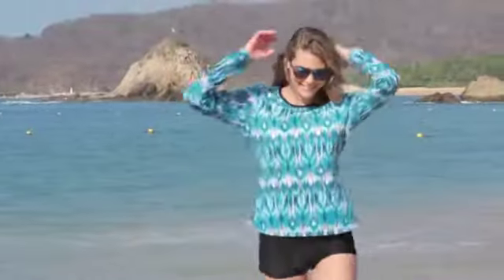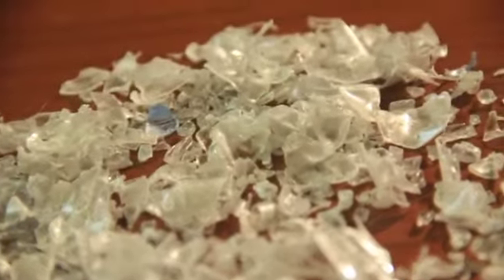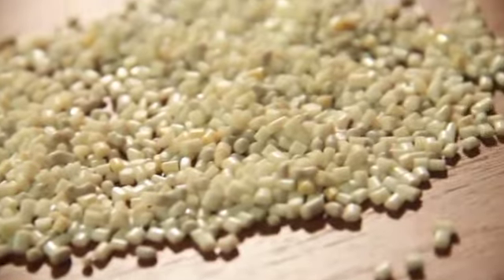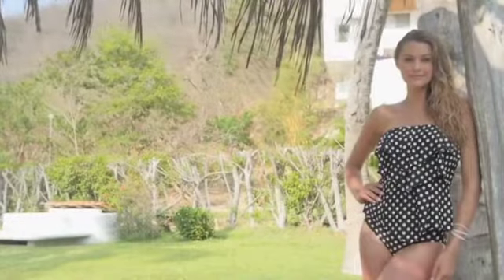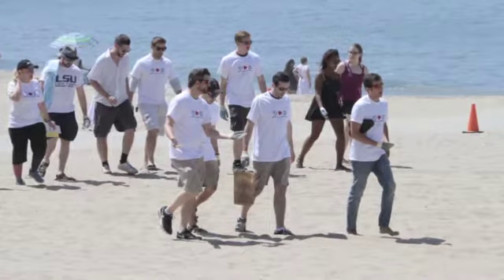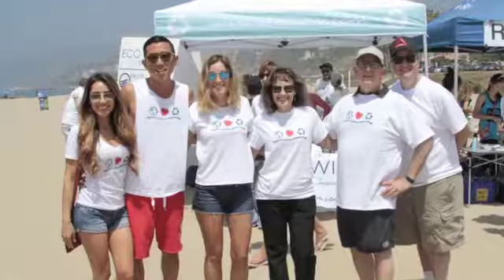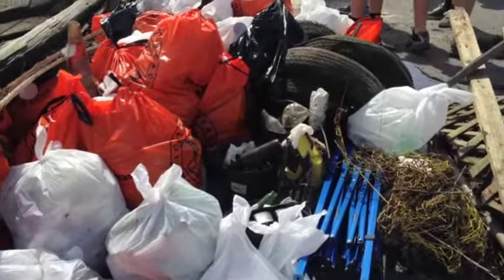ECO SWIM by Aqua Green